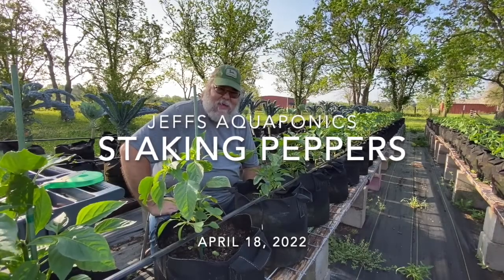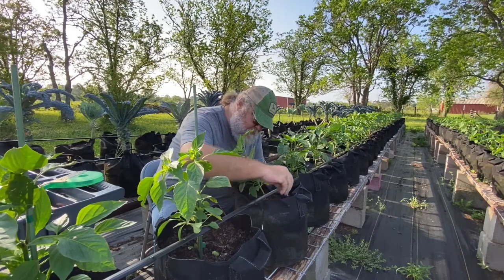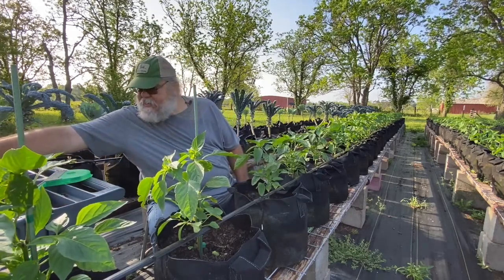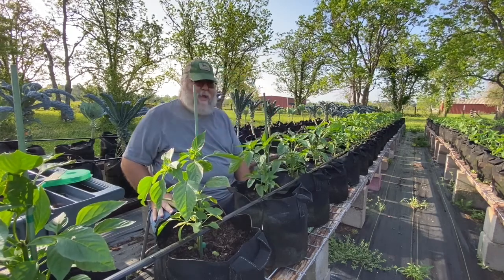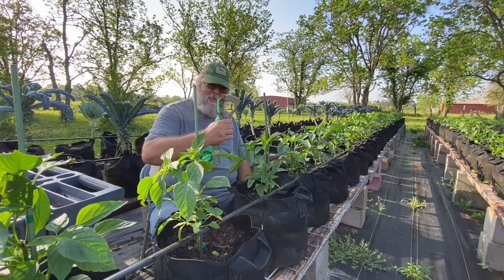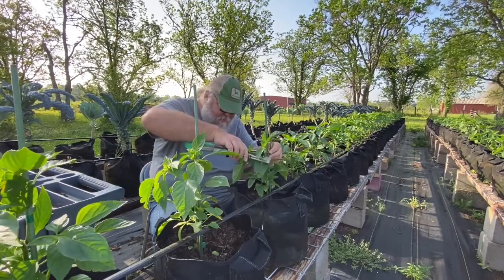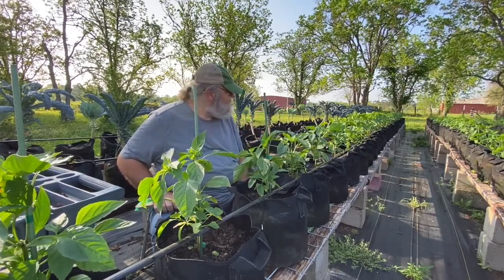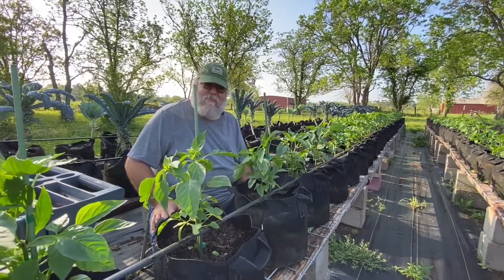Staking Peppers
Showing off my staking tool with the peppers on an absolutely beautiful morning.